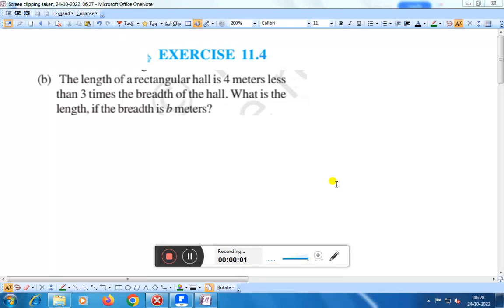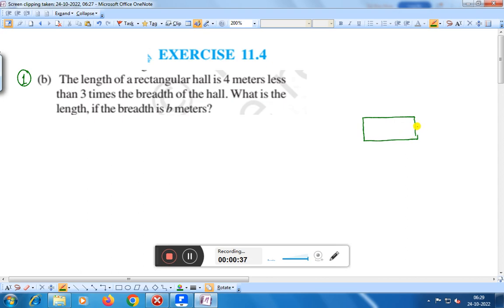EX-11.4 ,Q.NO-1(b) CH-11,CLASS-6 ,ALGEBRA,MATHS,NCERT,CBSE